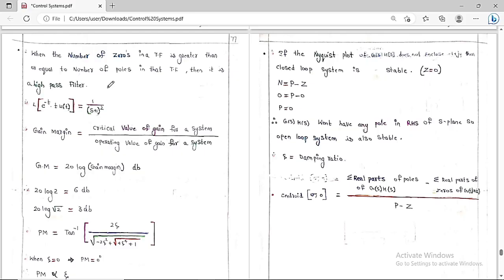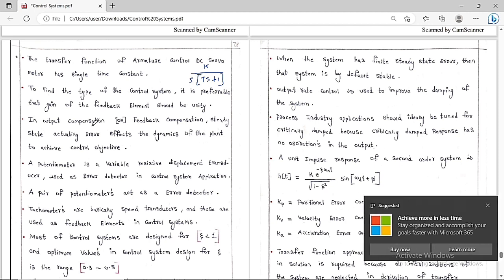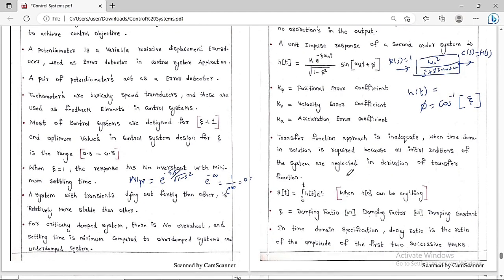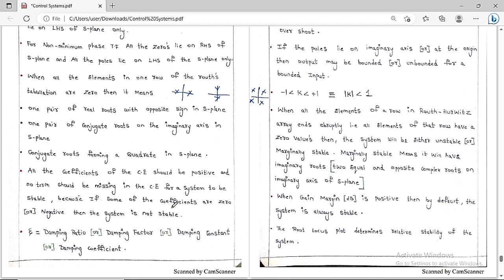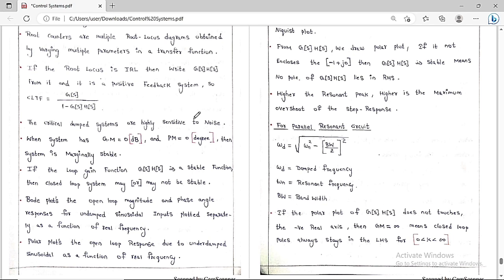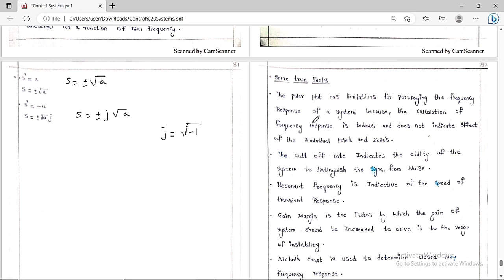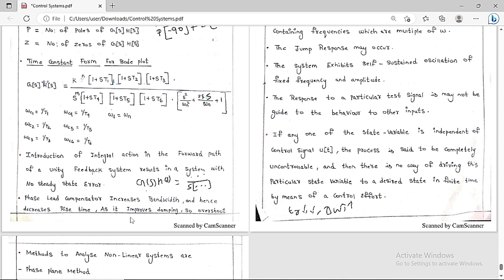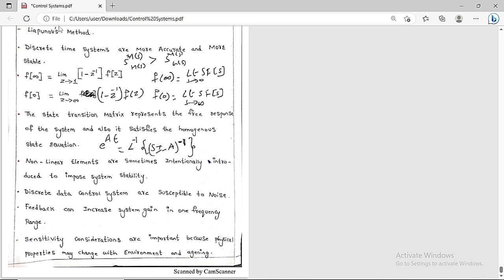Lecture = 8 Control Systems Formulas Revision